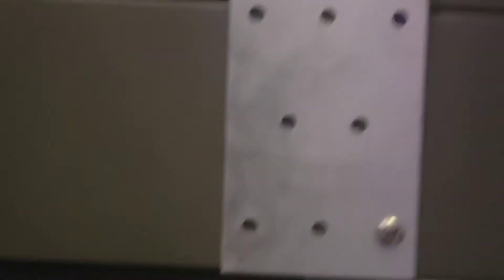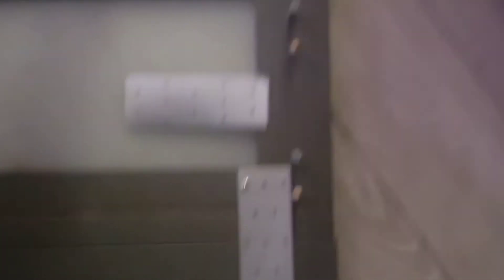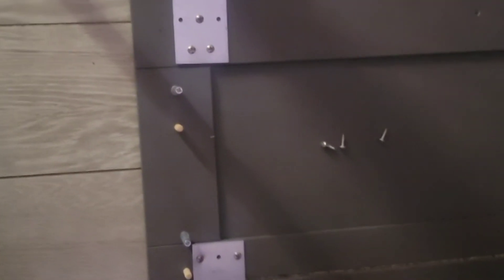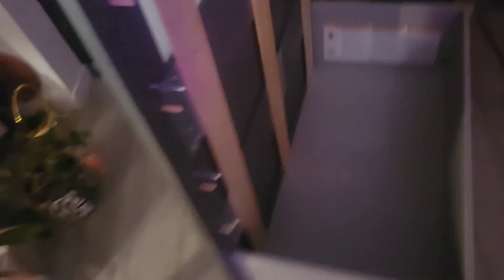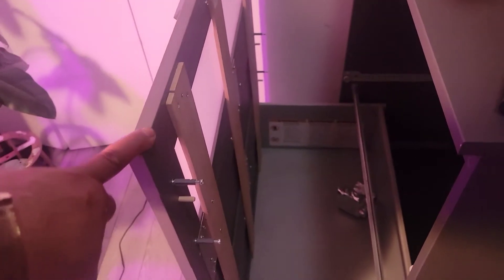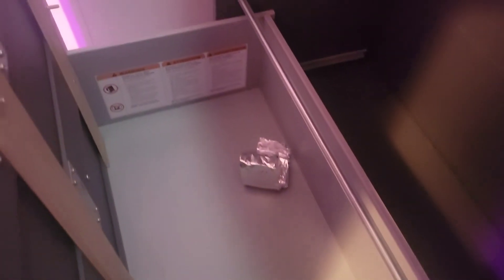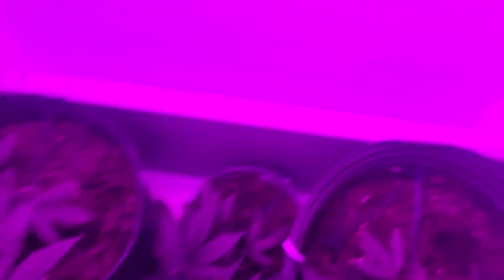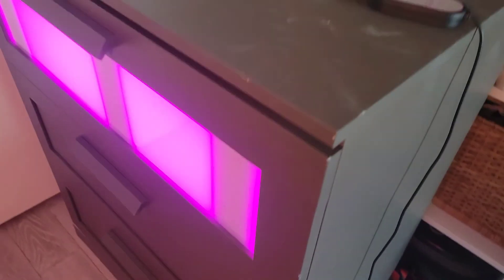DIY STEALTH GROWBOX FROM IKEA DRESSER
Converting 3 drawer dresser in to single drawer growbox